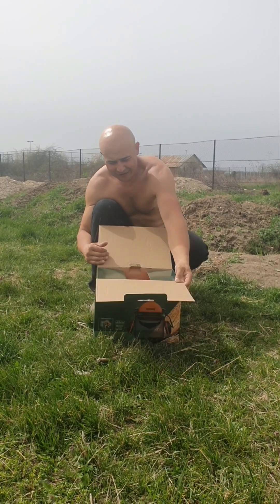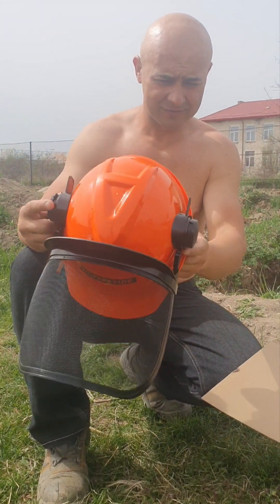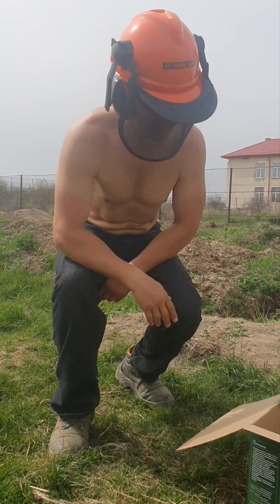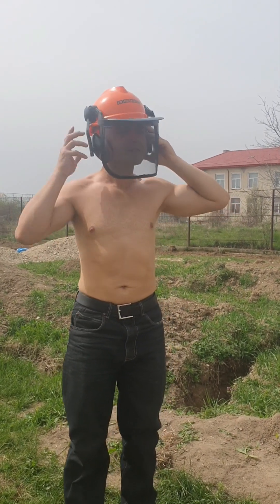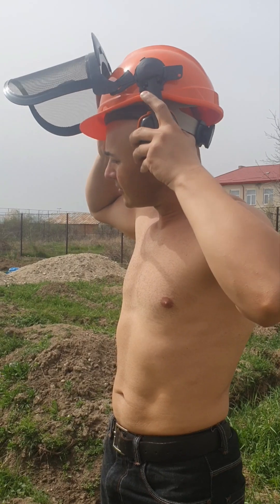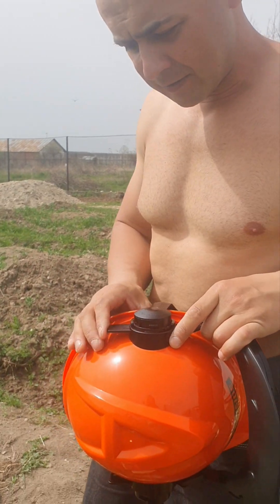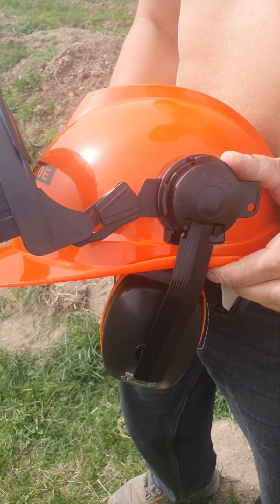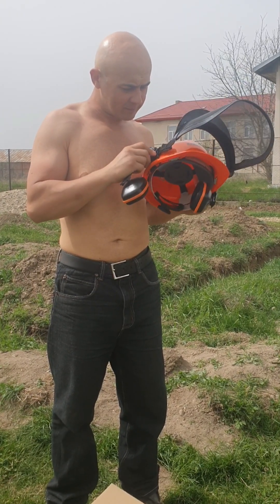Forestry Safety Helmet Parkside Unboxing